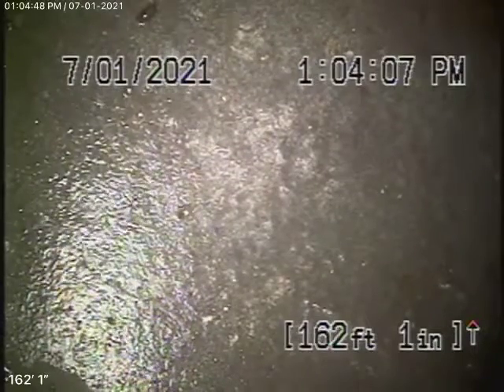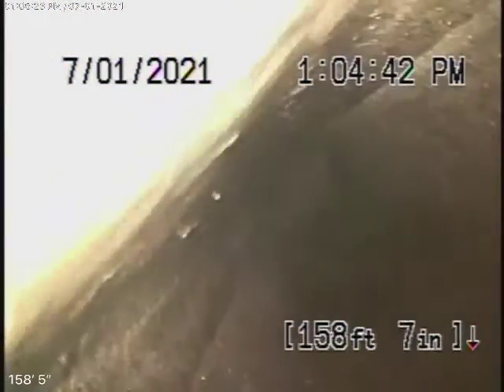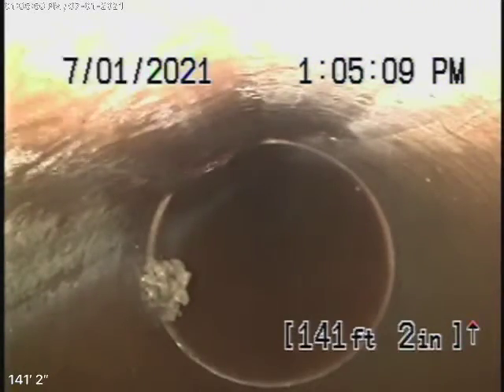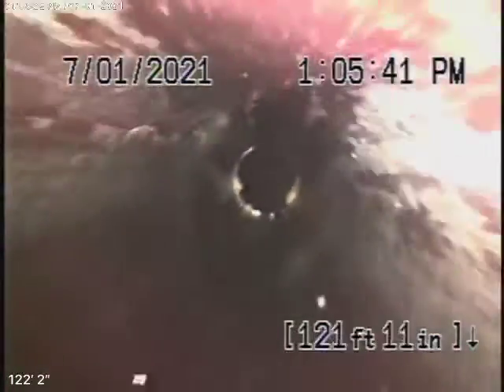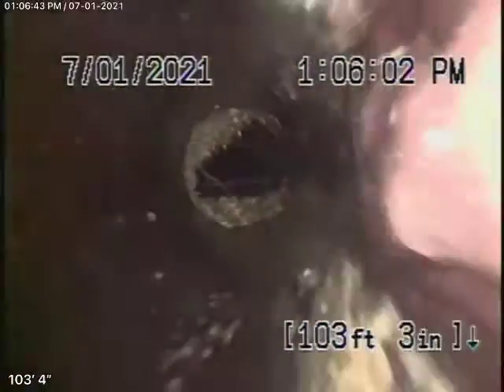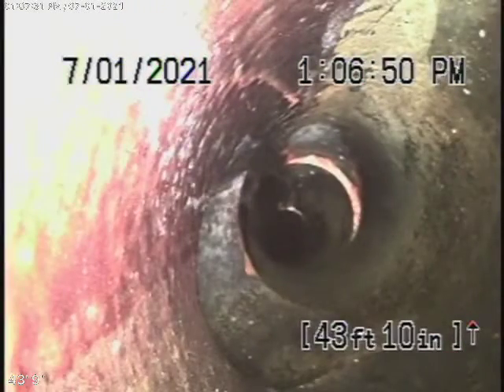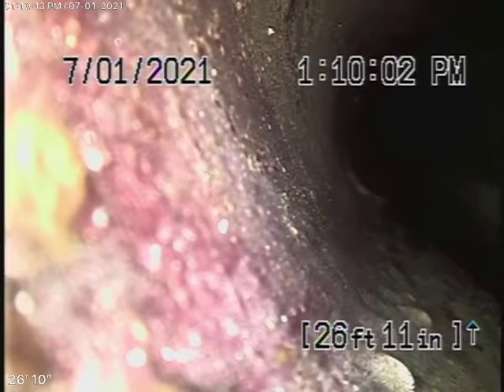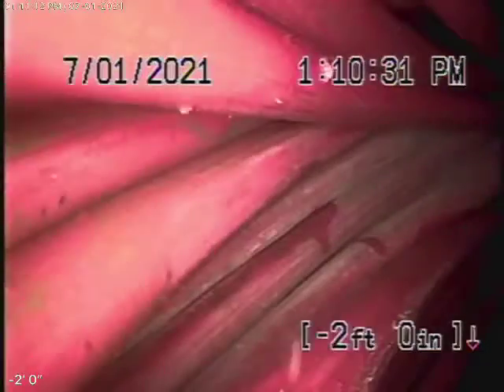212 N Catalina St